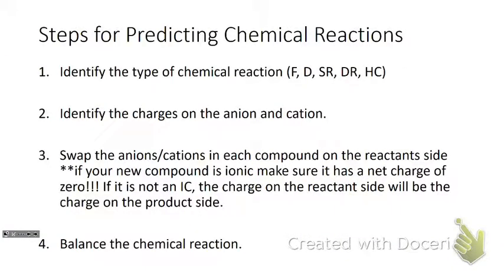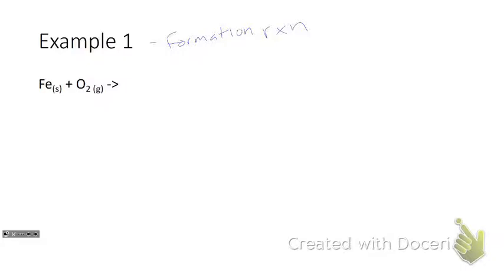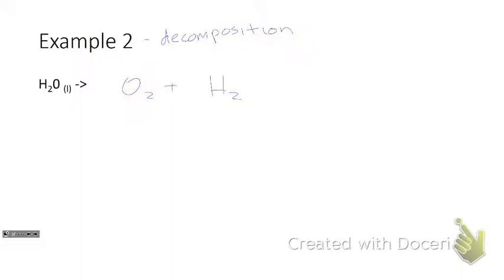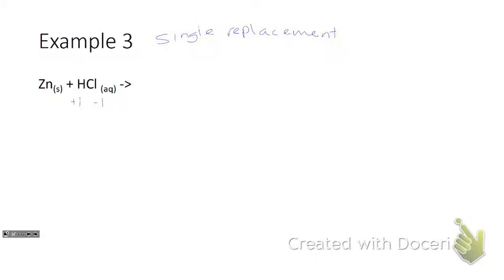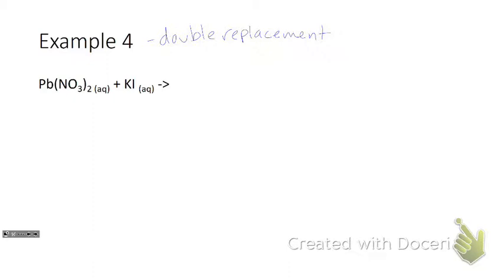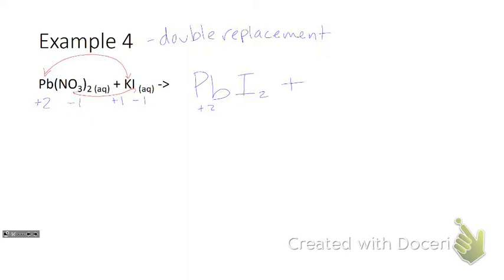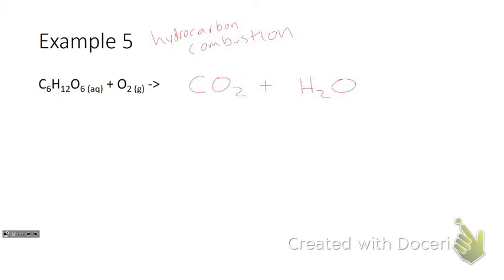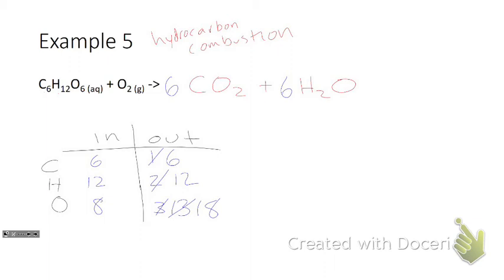Predicting Chemical Reactions